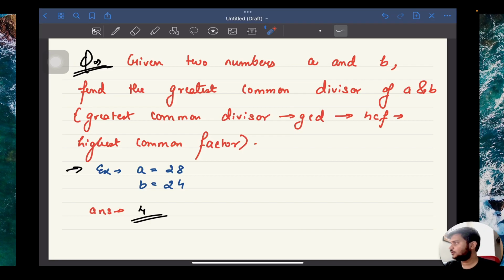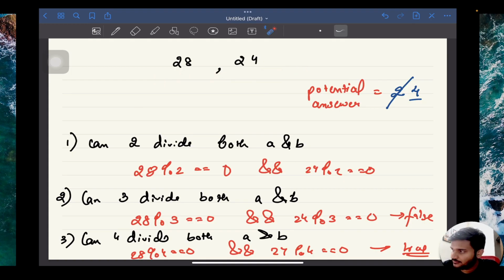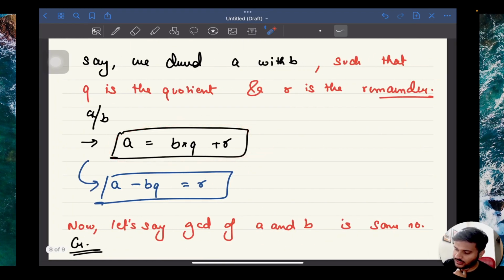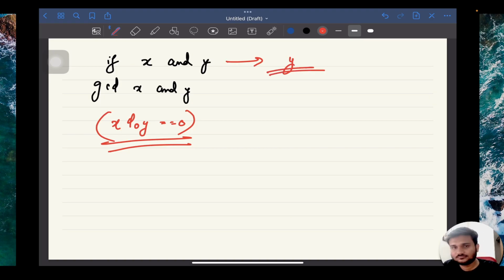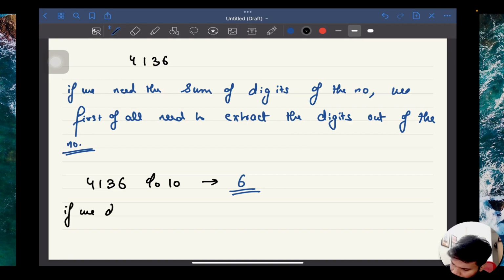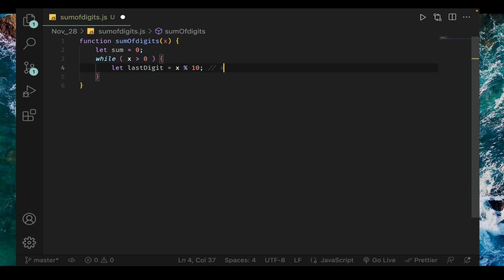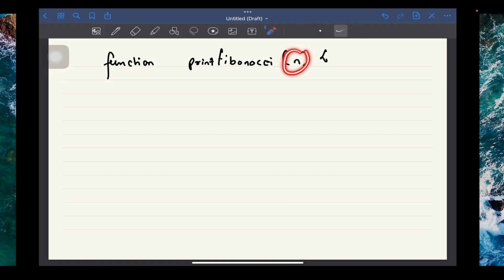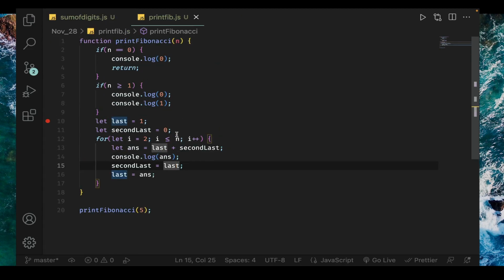Loops problem solving in Javascript |DSA in Javascript Course | Part 3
Also, we have recently launched a new Data Structures and Algorithms in JavaScript course

Ever wondered how to master essential problem-solving techniques and improve your coding skills? This video dives into a range of crucial topics that will elevate your understanding and efficiency. We'll begin with solving GCD problems, exploring the Euclidean Algorithm for a comprehensive grasp of this fundamental concept. Next, we'll break down the Sum of Digits problem, providing clear steps and a practical coding walkthrough.

As we progress, you'll dive into the Fibonacci Series, where we'll not only solve the problem but also conduct a detailed dry run to solidify your comprehension. By the end of this video, you'll have a solid understanding of these key mathematical concepts, enabling you to approach coding challenges with greater confidence and skill. Let's get started and enhance your problem-solving toolkit!

00:00 Introduction
02:17 GCD Problem solving
16:42 Euclid Algorithm
35:16 Sum of Digits Problem Solving
48:42 Sum of Digits Coding
50:14 Fibonacci Series Problem Solving
1:06:20 Fibonacci Series Dry Run